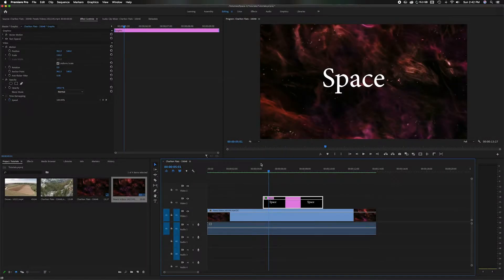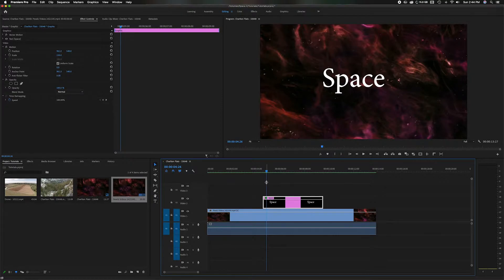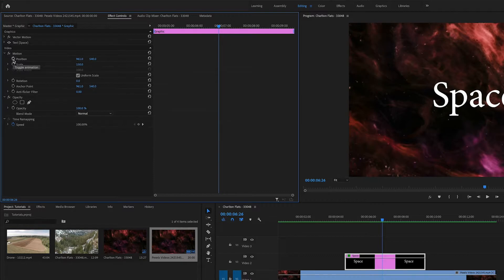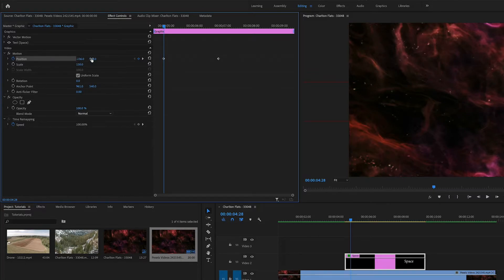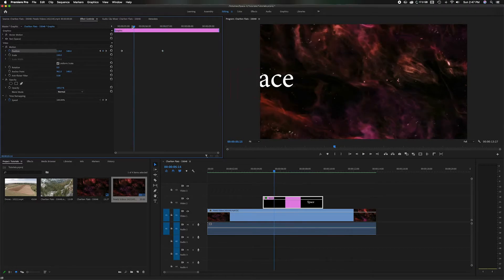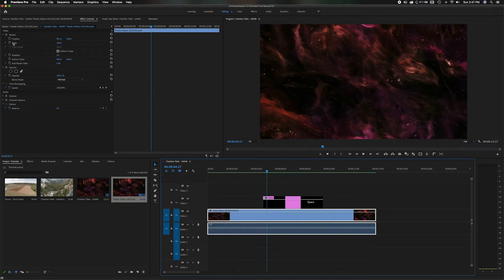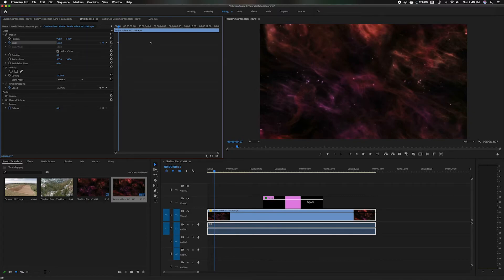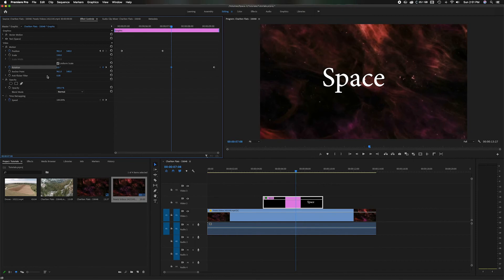Create ZOOM And PANNING Animation With Keyframes in Adobe Premiere Pro CC 2020